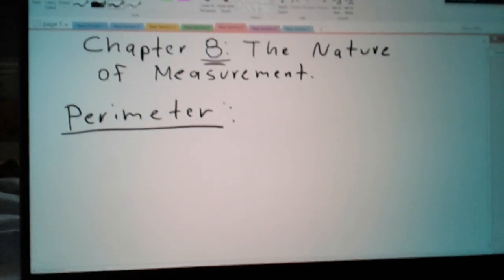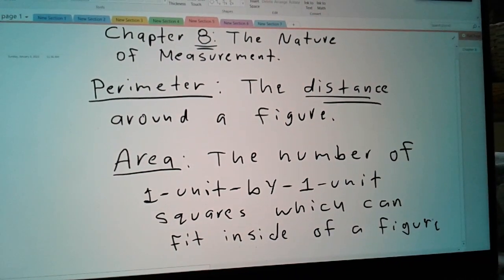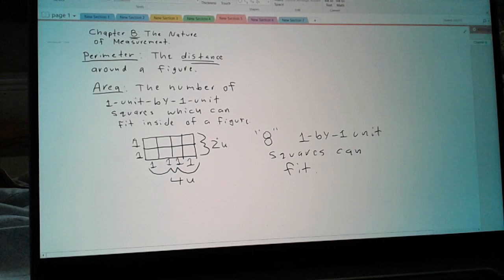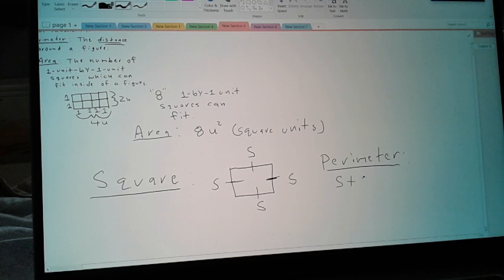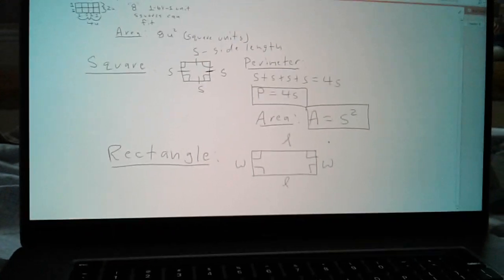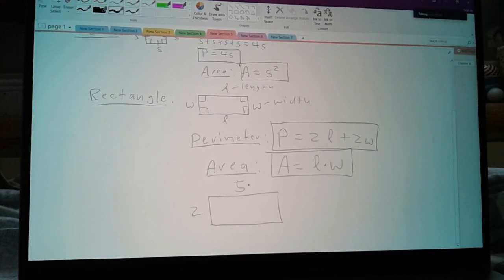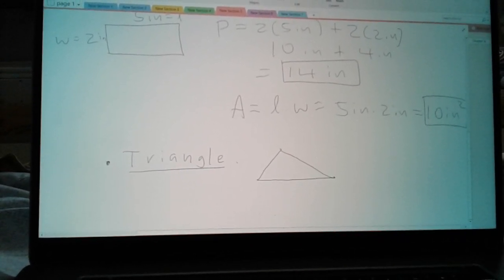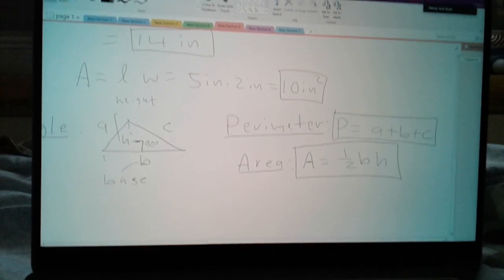May 11, 2021(1)